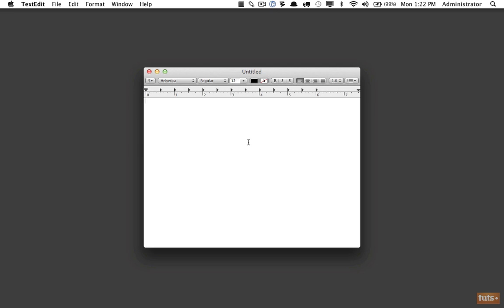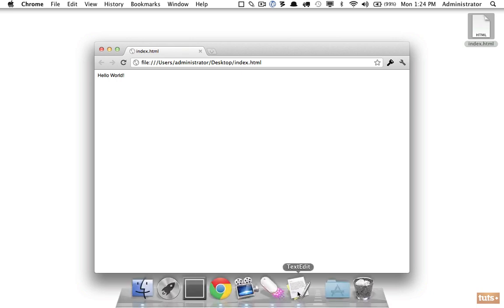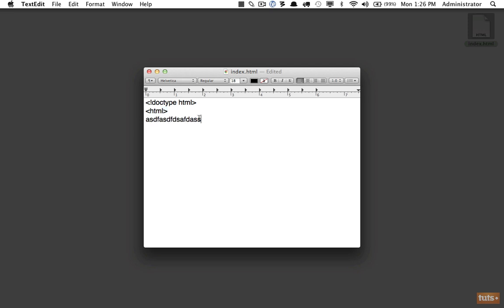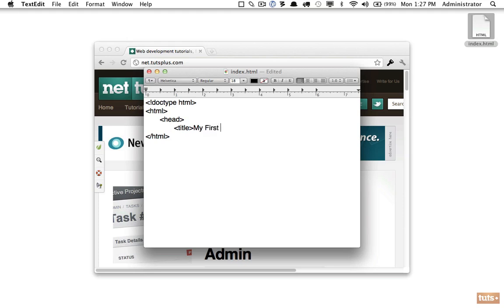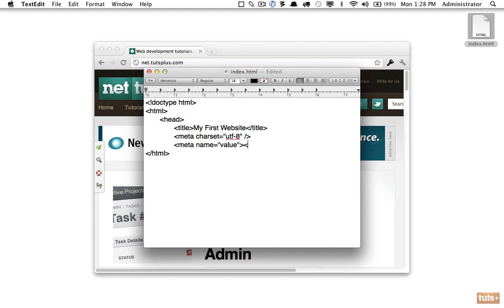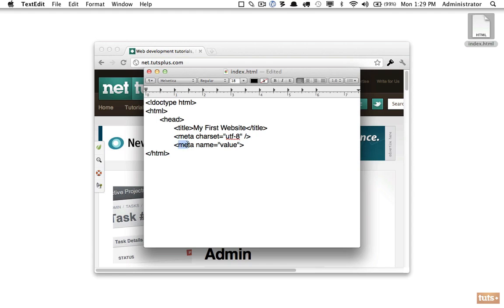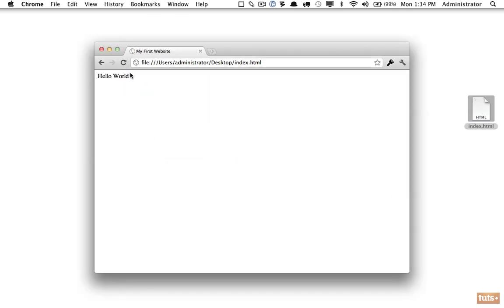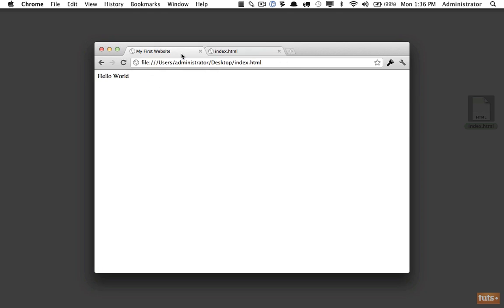Day 1 Your First Webpage